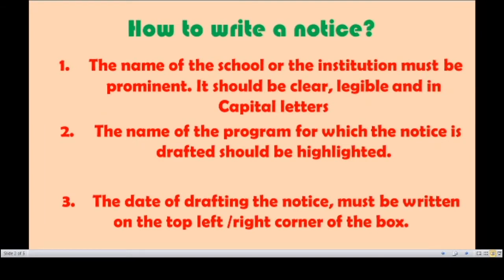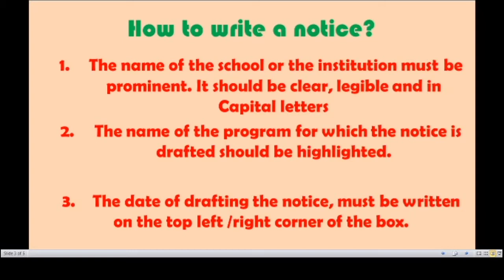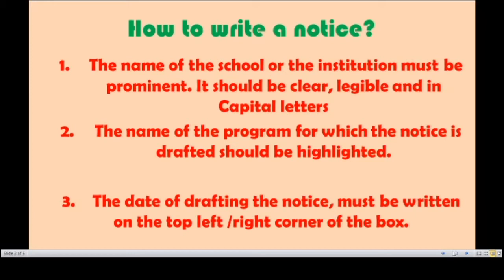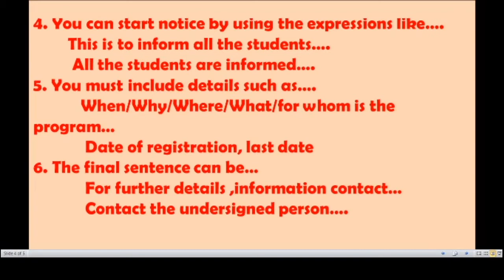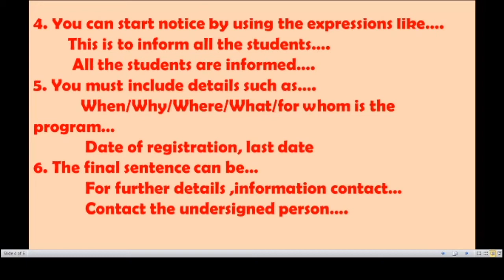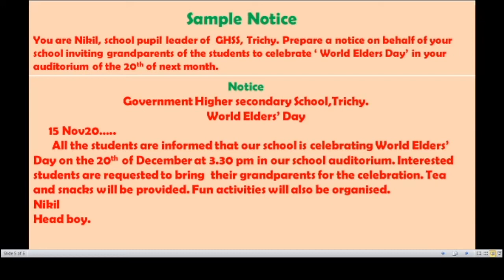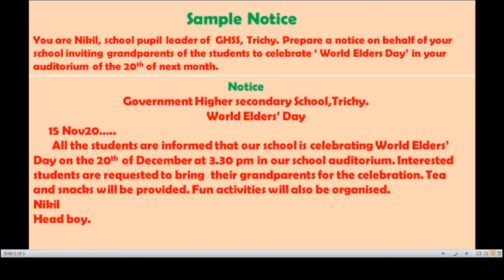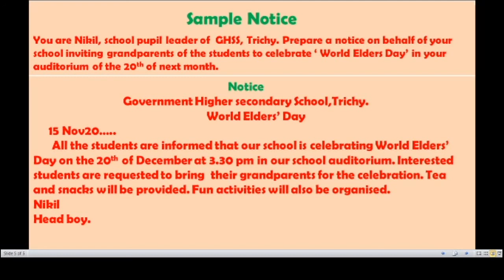10th English - Notice Writing